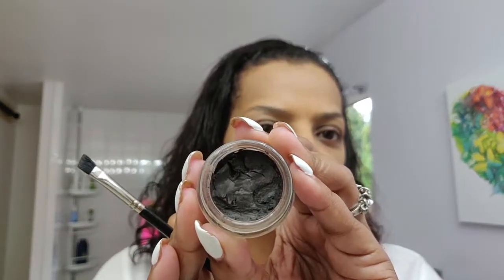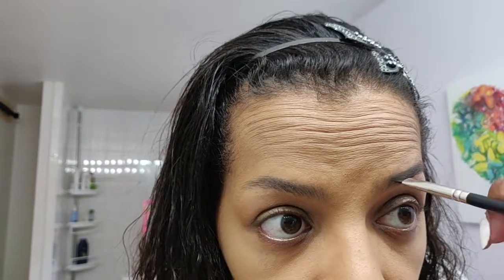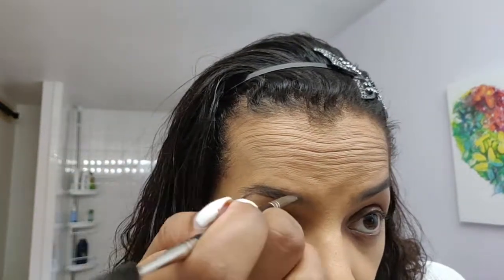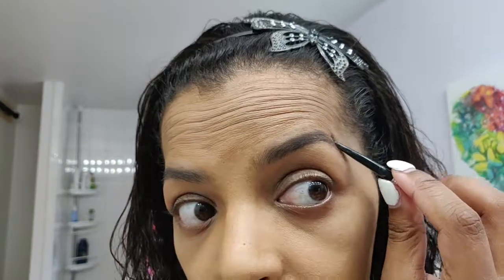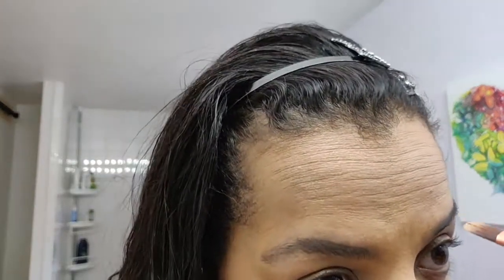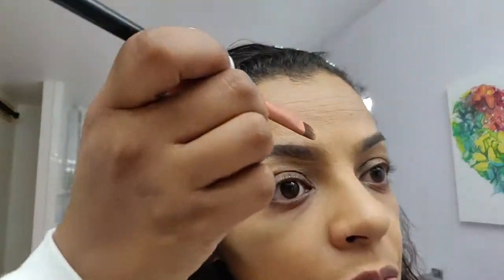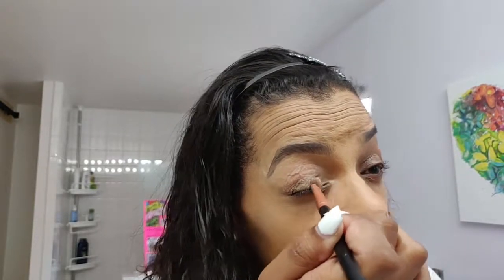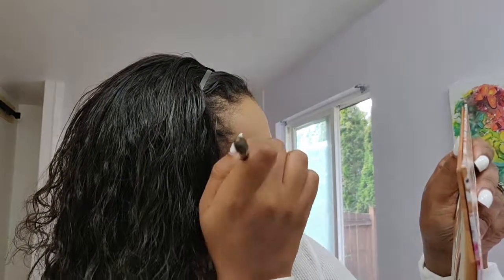Perfect Eyebrows | In-depth, step-by-step for your brows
Hello Fierce people! Watch my in-depth eyebrow tutorial and see how YOU can get PERFECT brows every time!

ABH: Pomade, in color ebony

If you are a "FIERCE FIGHTER," who does not give up just because you get knocked down...I would LOVE to have you be a part of this divine community - so hit SUBSCRIBE, and the bell so you will be the first to be notified after I upload my videos, EACH WEEK!  Wednesdays, will motivate and inspire the INNER YOU, and Fridays will get the OUTER you beautiful and FIERCE!!